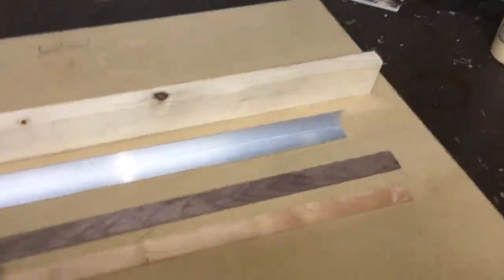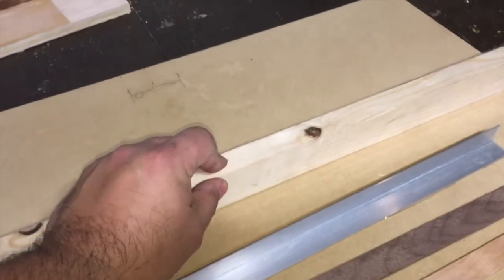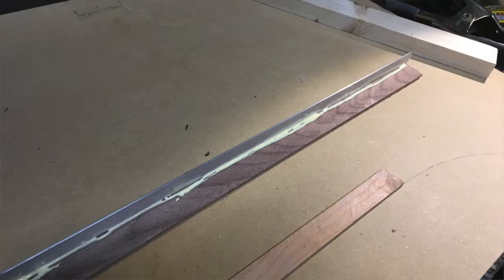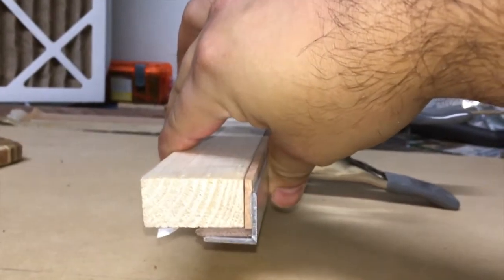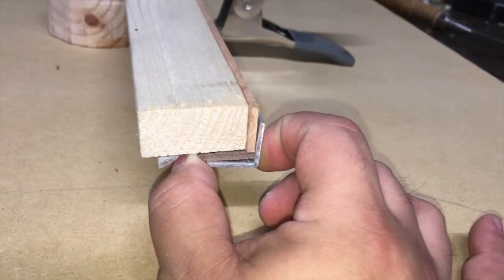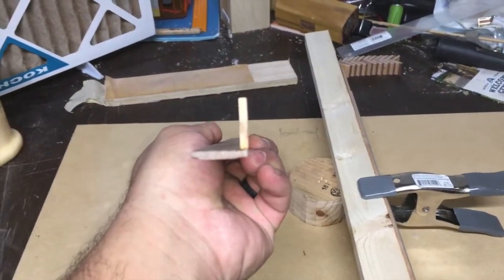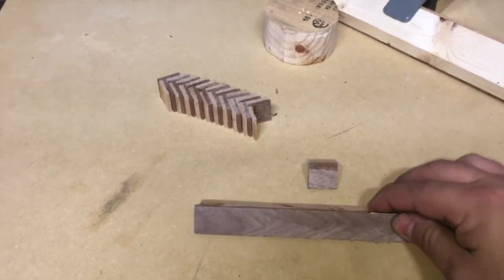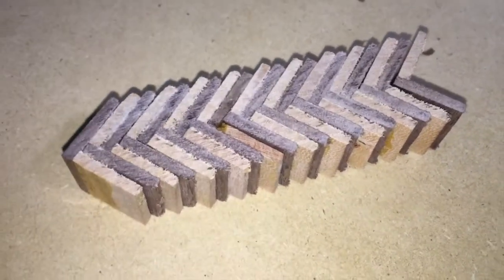How to make a Herringbone pattern pen blank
Hope you find this useful. Quality is not the best but i thought this would help you avoid the struggle of doing this for the first time and not knowing whats the easiest way to do it.
Have fun!